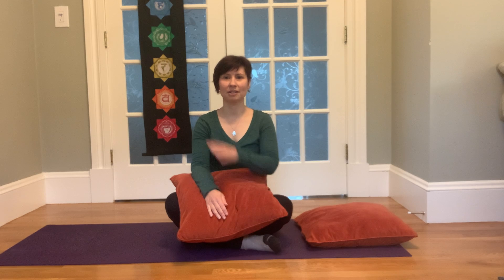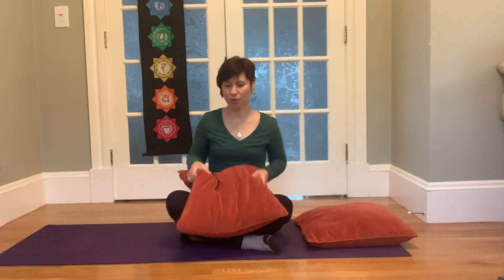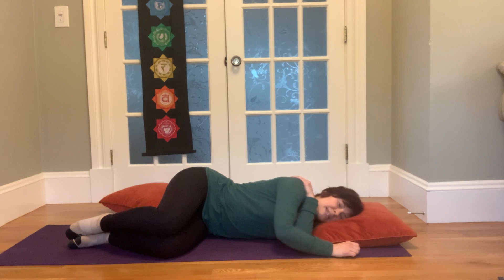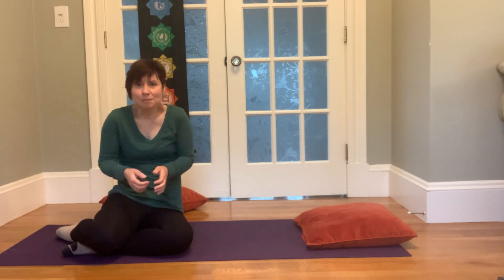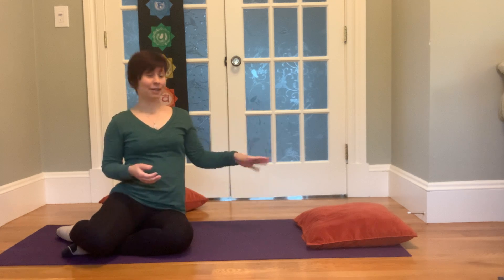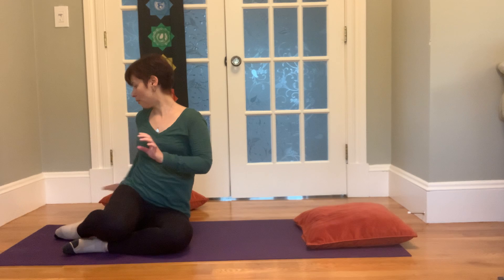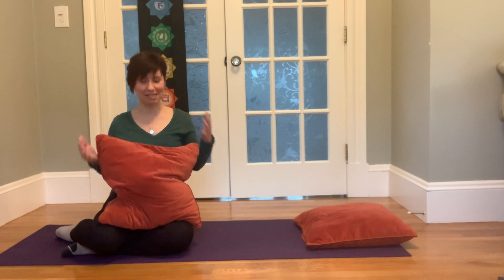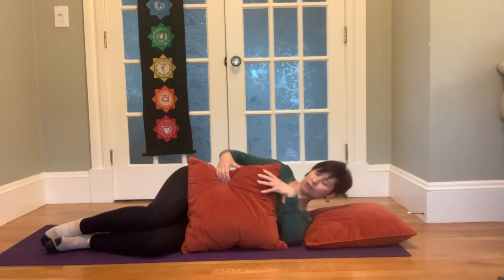Hacks for Side Sleepers - Part 3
Prefer to sleep on your side? Learn a way to prevent your upper back and shoulder from getting sore and waking you up.

Kali Patrick is a Sleep Wellness Coach who works virtually from Boston MA. She combines yoga therapy with health & wellness coaching to help stressed-out busy professionals reclaim their sleep, energy, and enthusiasm for life.